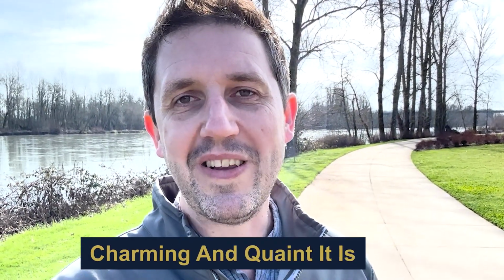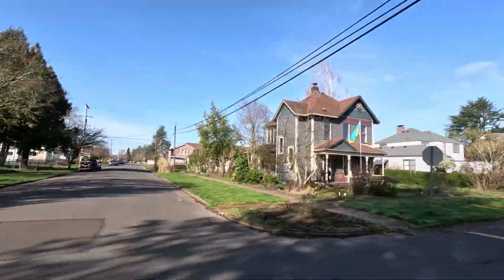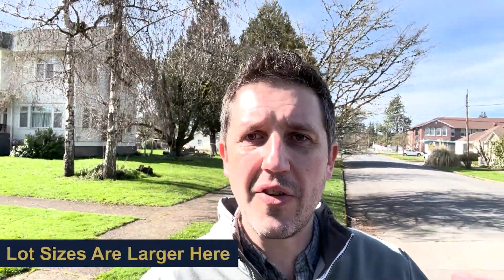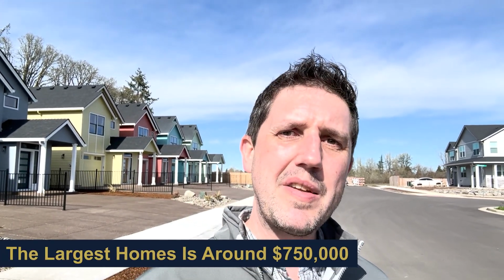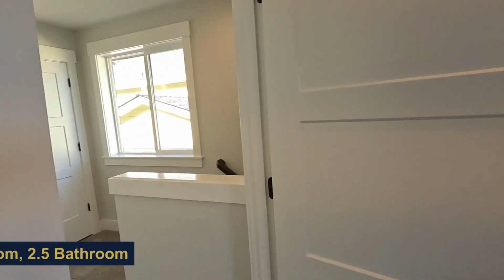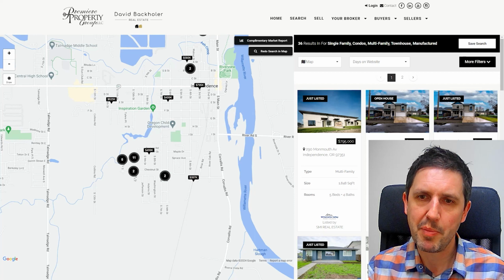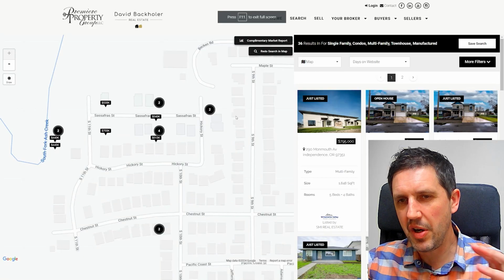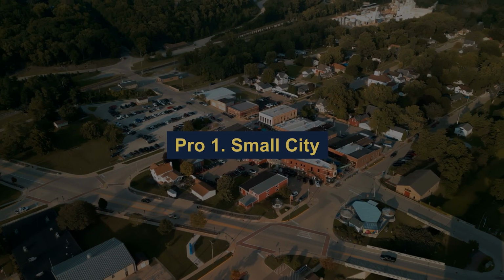Exploring Independence, Oregon - A charming historic city!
In this video we explore Independence Oregon. I'll show you downtown, take a walk on the Willamette river and also show you new construction by several small local builders, including Chira homes.

I know from personal experience what it is like to relocate to a new area and I wish that when I moved here, I had the help I would like to offer YOU!

I specialize in helping people relocate to the Portland, Oregon metro area, so please don't be afraid to reach out!

📲 If you are moving or relocating here to Portland Oregon or any surrounding areas, I can make that transition so much easier on you!!

I am a licensed Real Estate Broker here in Portland, Oregon who would love to help assist you with all of your real estate needs.

David Backholer
Premiere Property Group
Licensed Real Estate Broker in the State of Oregon